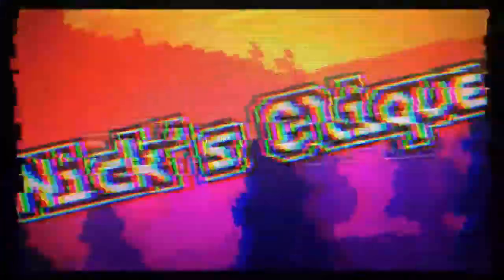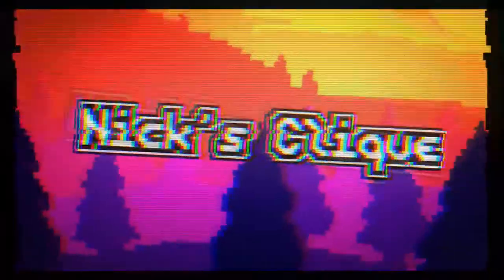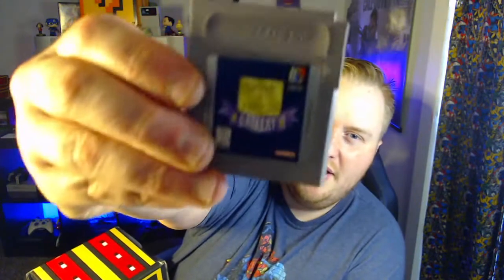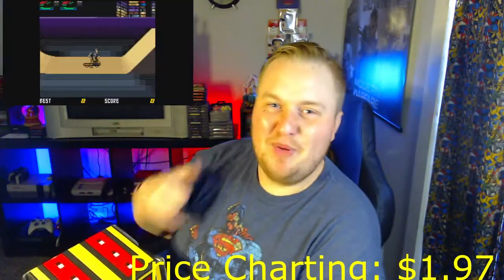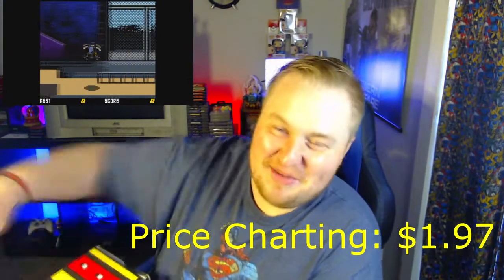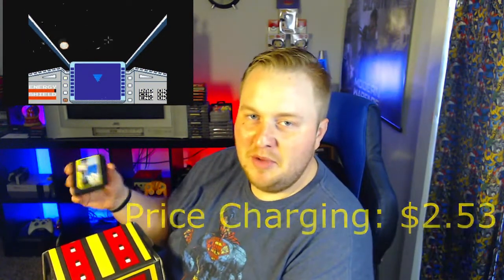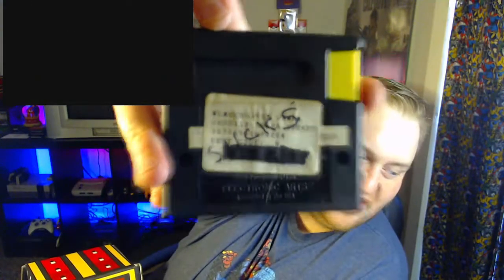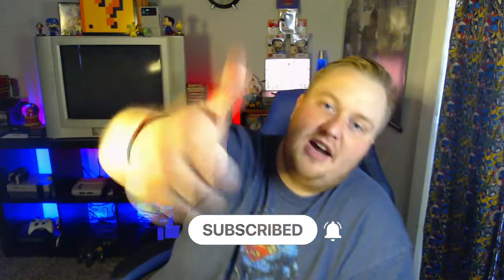Retro Game Treasure: Final Unboxing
Today is not like any other day, today is a dad day. We come to the final day of our Retro Game Treasure box subscription. If you don't know what Retro Game Treasure is It's a monthly subscription box. If you love retro video games and love unboxings this is the video for you.